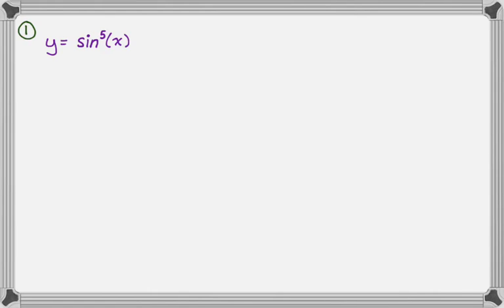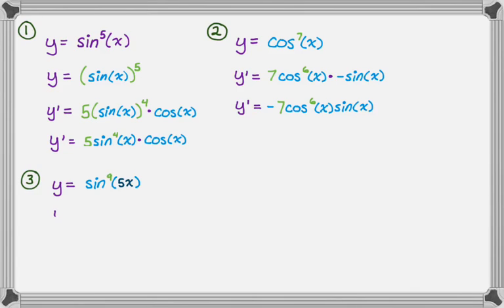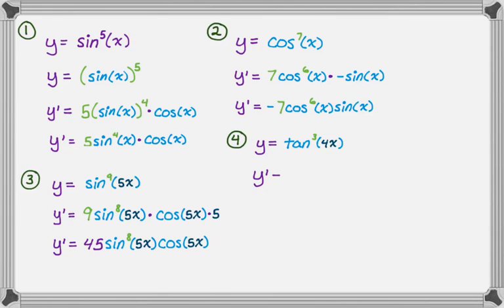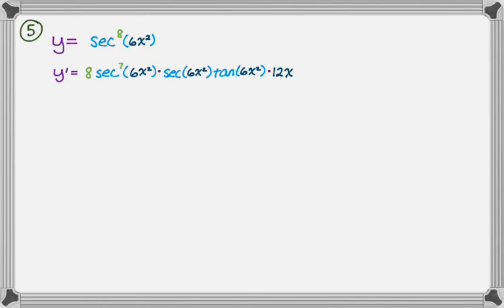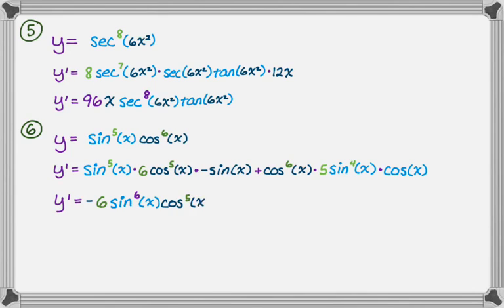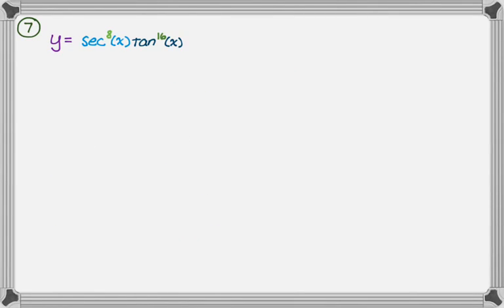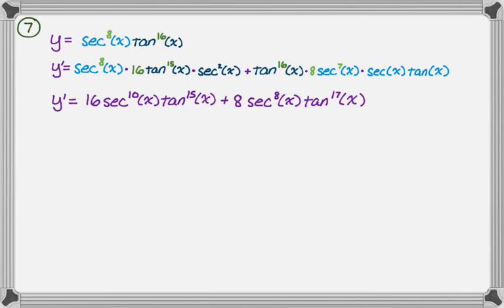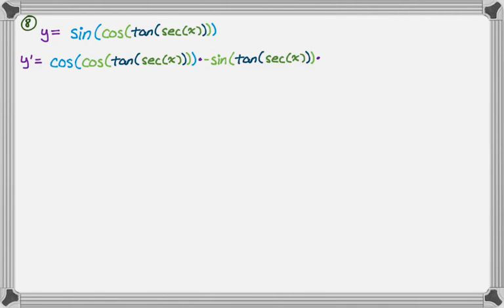More Chain Rule Examples: Trig Functions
Time stamps below description!

In this video we apply the chain rule to find the derivatives of various trig functions that are parts of compositions.  I find that the chain rule really starts to make the most sense when you work through examples that have trig stuff involved.  You have to do a lot of practice to get better!  Examples include sine, cosine, tangent, and secant.  (I don't know why cosecant and cotangent didn't come up...)

[0:11] Problem 1
[1:04] Problem 2
[1:47] Problem 3
[2:46] Problem 4
[3:55] Problem 5
[5:13] Problem 6
[7:57] Problem 7
[9:50] Problem 8